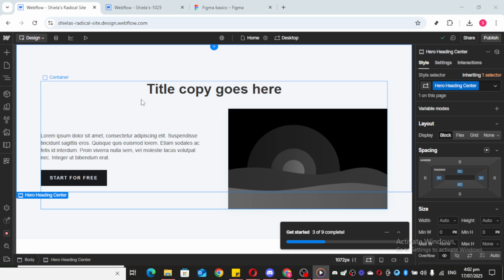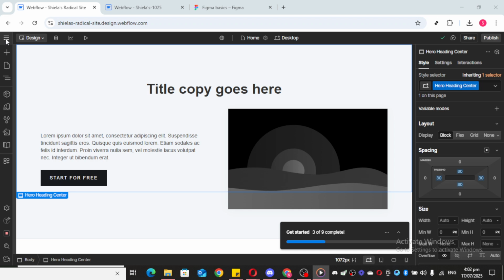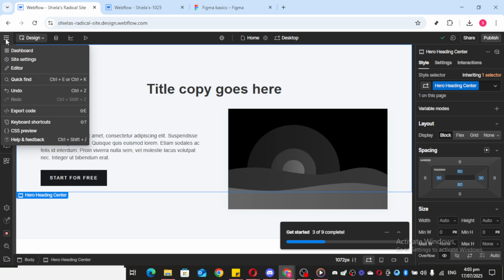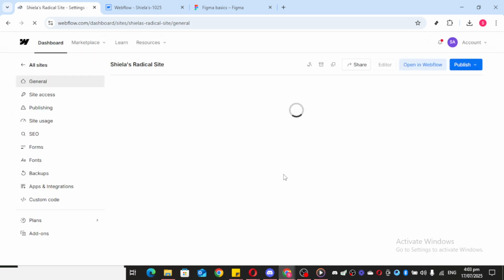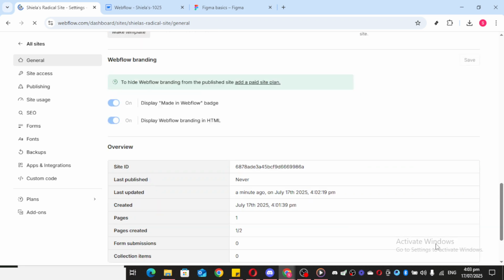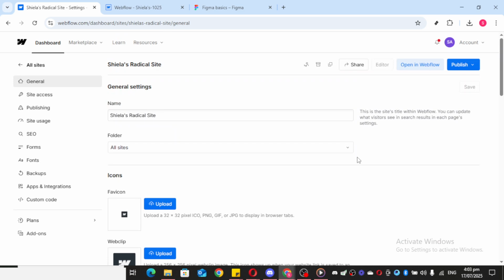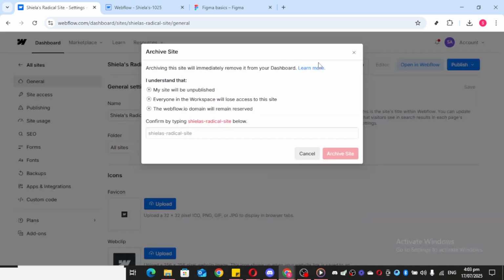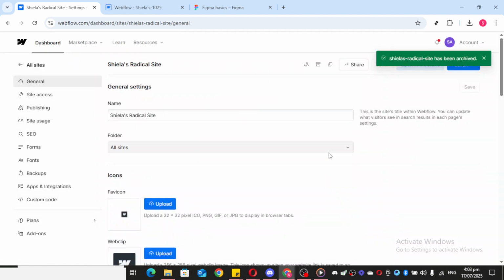How to Delete a Webflow Project Webflow (full guide)